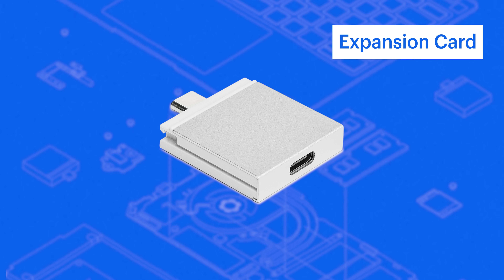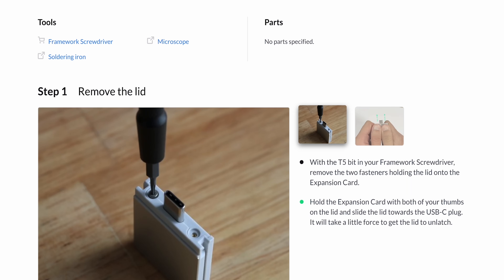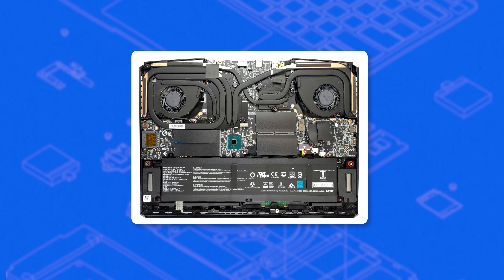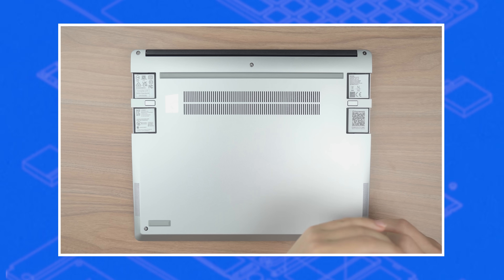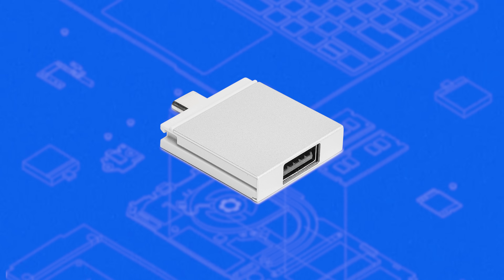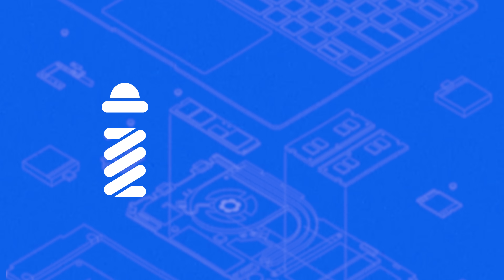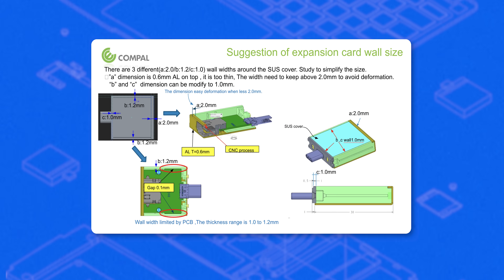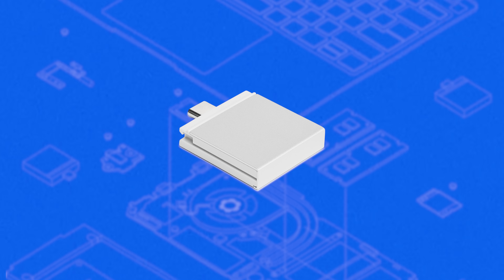How To Design an Expansion Card System | Product Development Series - Episode 2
Framework is taking you behind the scenes of the product development process of the full-sized SD Expansion Card. If there’s anything specific you want to see in future videos about how the SD Expansion Card gets made, drop it in the comments down below!

About Framework
We know consumer electronics can be better for you and for the environment. Unlike most products, ours are open for you to repair and upgrade.